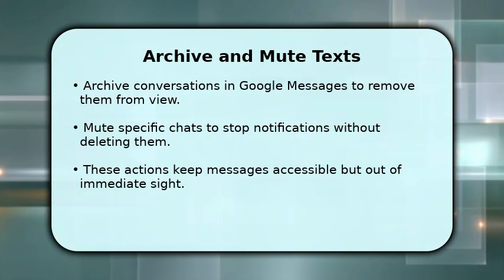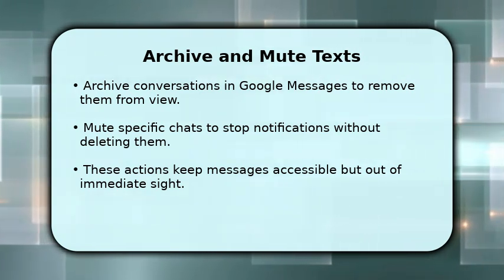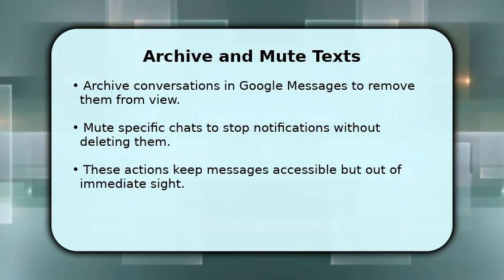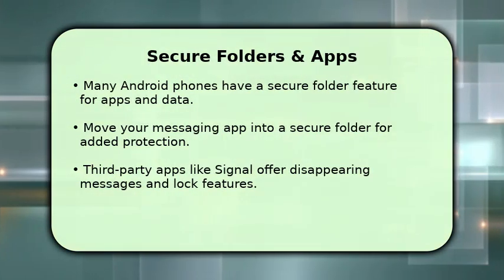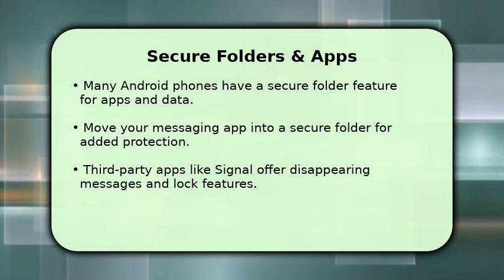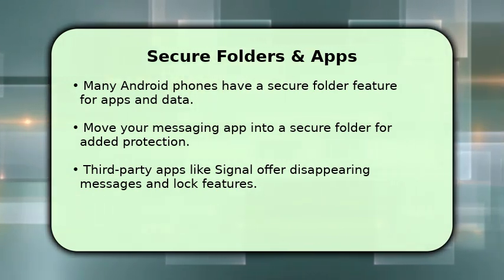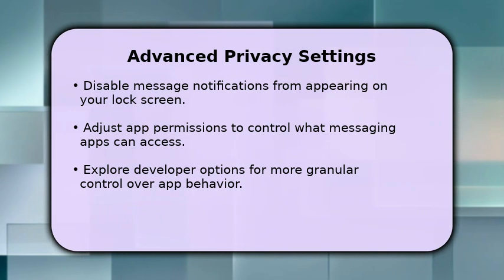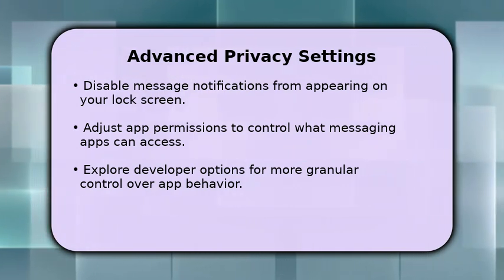How to Hide Text Messages on Android (Only Way)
This method is simple and effective, and it doesn't require any rooting or jailbreaking of your device. You can follow along with our step-by-step guide to learn how to hide text messages on Android. Whether you're concerned about your personal life or just want to keep your conversations private, this video has got you covered.